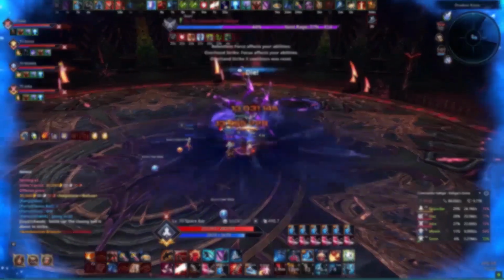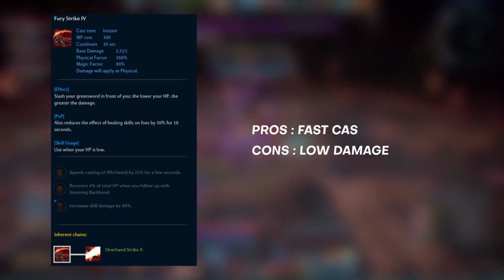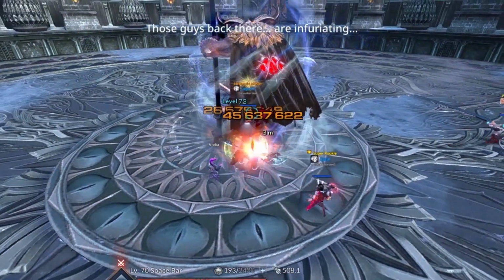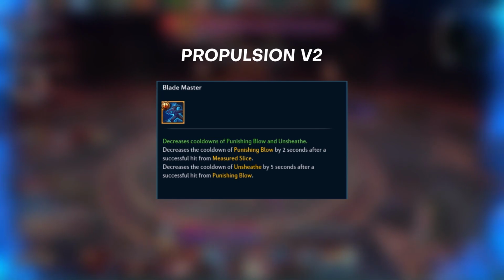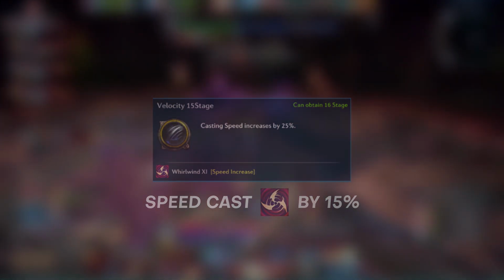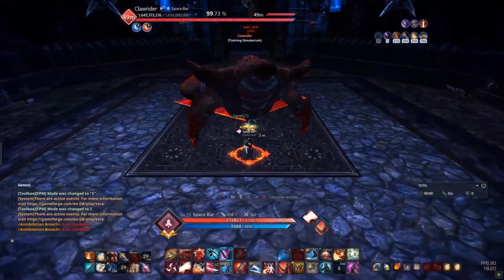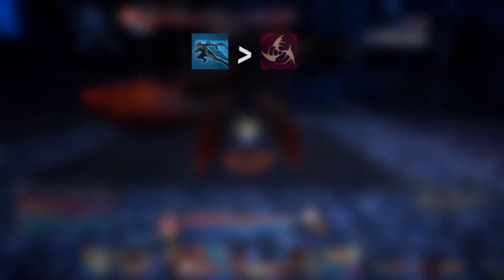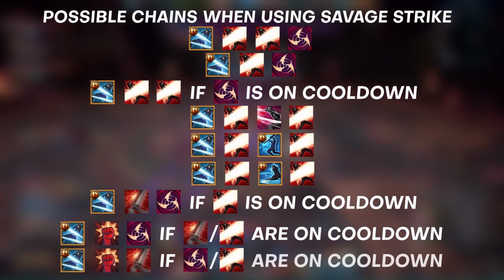TERA | Awakened Slayer Guide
i tried to cover must of the stuff that you need to know about this class
everything else is up to your effort the class is not easy to play!
Timestamps:
00:00​ Intro
00:24​ Skills
06:50​ Passives
09:33 skill advanced/skill optimisation
11:06​ Ep points
12:10​ Gameplay tips and tricks / advices
17:47​ Reverse Chaining